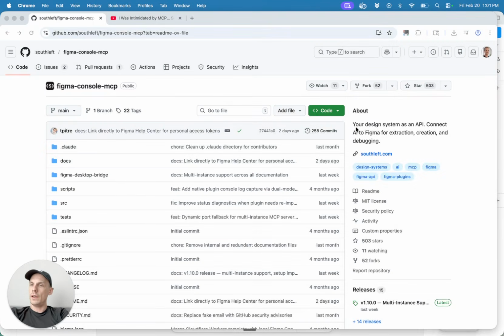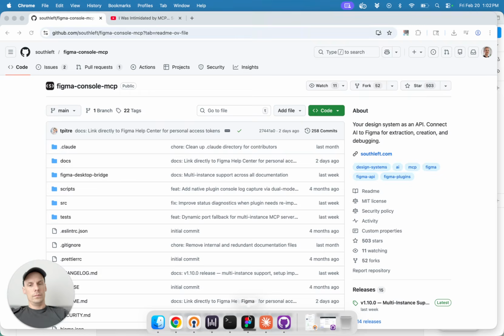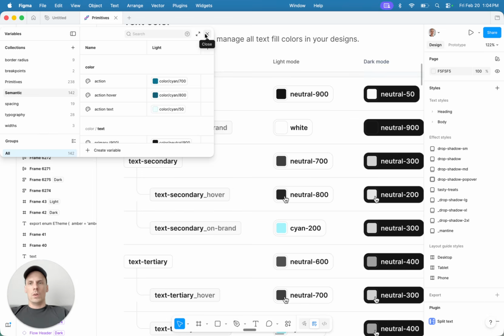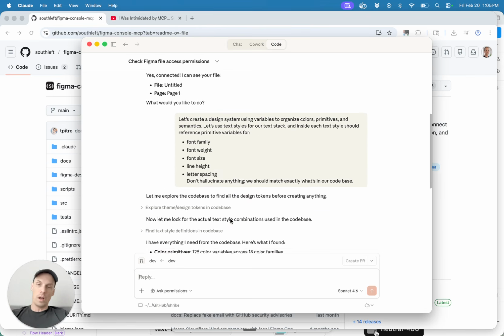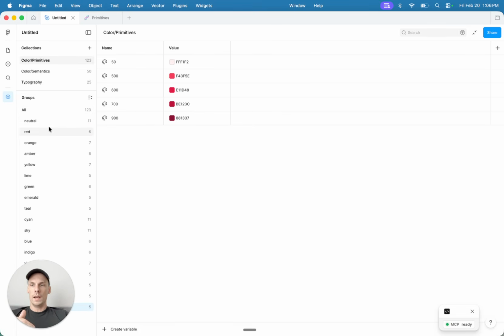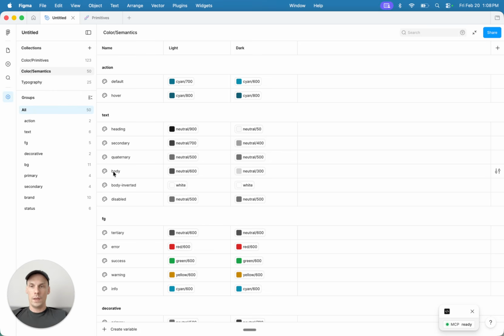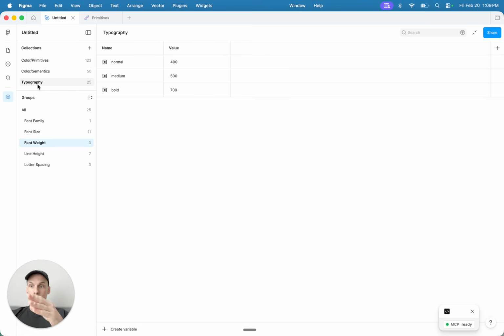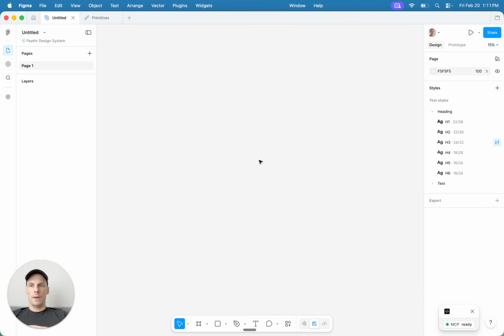Building a Complete Figma Design System with AI Using Claude Code + Figma Console MCP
In this video, I use Claude Code with the Figma Console MCP to build an entire design system in Figma directly from our production codebase without manually creating a single variable or text style.

- 123 color primitive variables across 18 color families, matched 1:1 to our CSS custom properties
- 50 semantic color variables with Light and Dark mode aliases (every value references a primitive — zero hardcoded hex)
- 25 typography primitive variables covering font family, font size, font weight, line height, and letter spacing
- 16 text styles (Heading/H1–H6, Text/Large, Text/Default, Text/Small) with all 5 typography properties bound to variables

**The workflow:**
1. Claude Code reads the codebase theme files to extract exact token values
2. Figma Console MCP's Desktop Bridge plugin connects Claude to Figma
3. Variables and text styles are created programmatically via the plugin API
4. Semantic colors are wired as aliases to primitives with proper Light/Dark mode support
5. Everything is verified with live screenshots pulled from Figma

Design systems drift from code. This approach eliminates that gap by generating Figma variables directly from the source of truth your codebase. No copy-paste. No guessing hex values. No manual entry.

- Figma Desktop (with Desktop Bridge plugin)